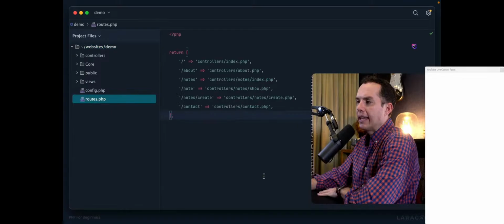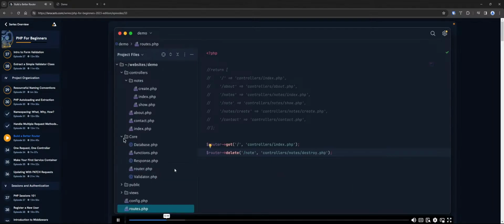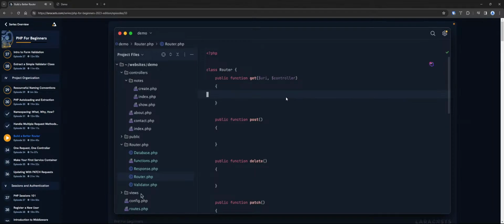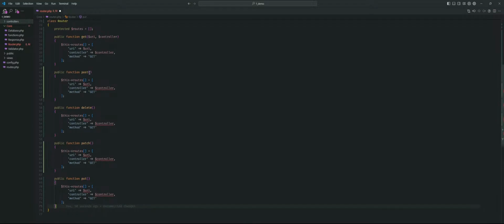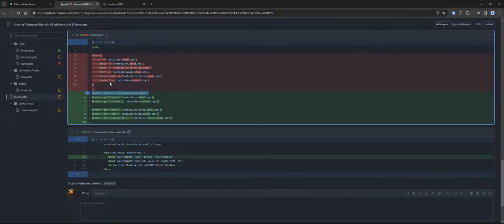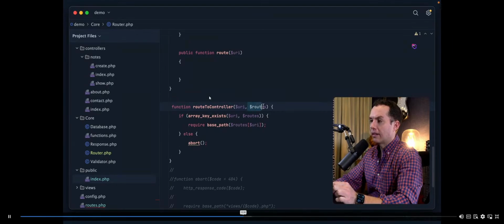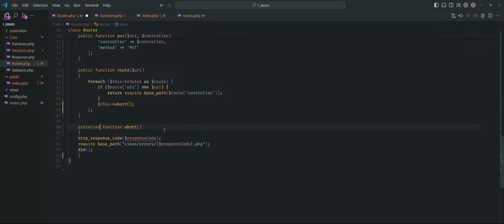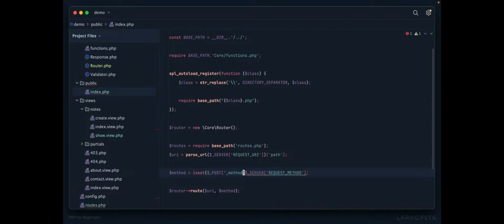Learning PHP [Episode 30] Build a Better Router